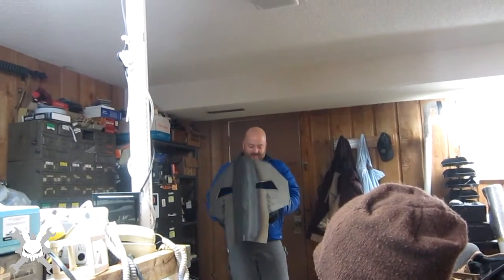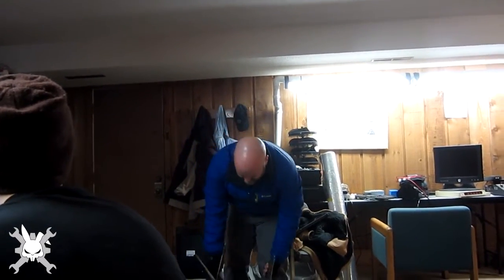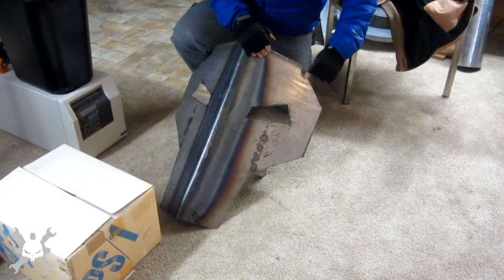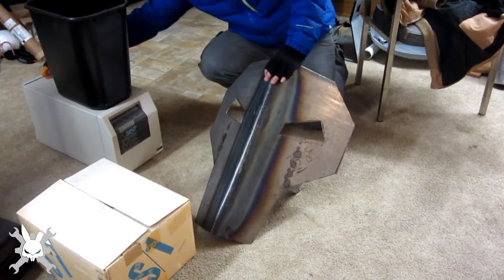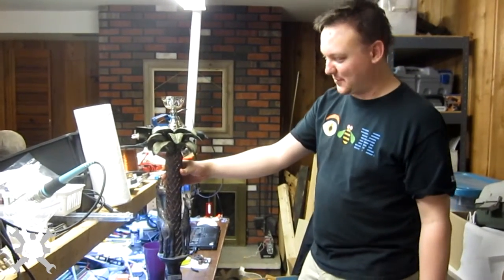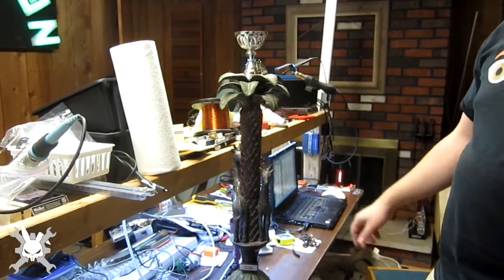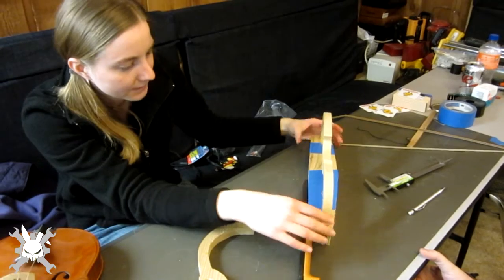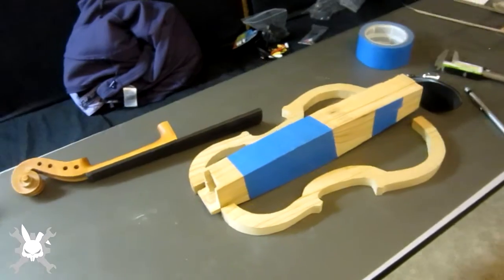The Rabbithole - Episode 144